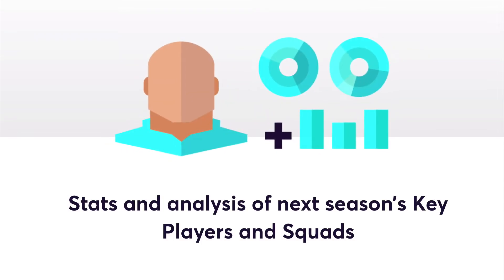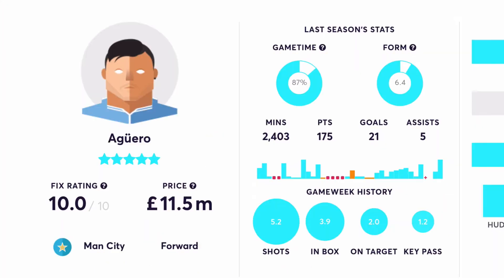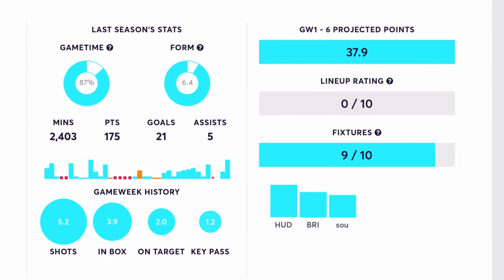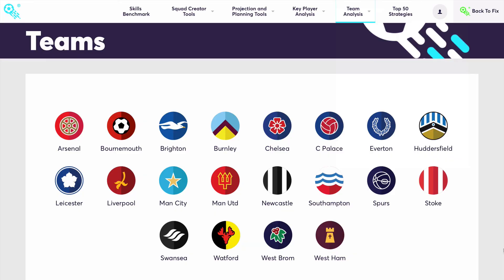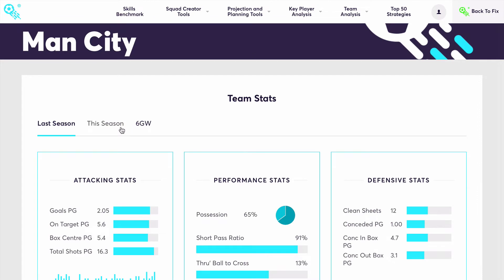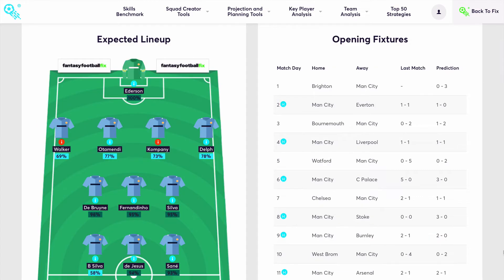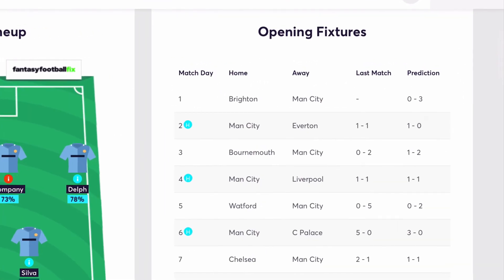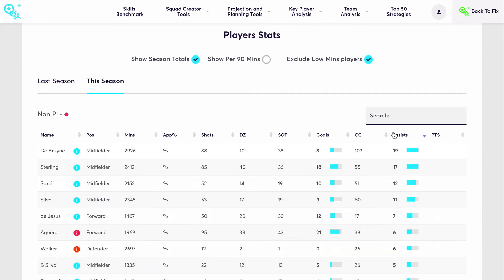Key Player Stats and Analysis | Fantasy Football Fix Pre-season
We use the world's most powerful predictive fantasy football algorithm to help you make informed transfer decisions and increase your performance.